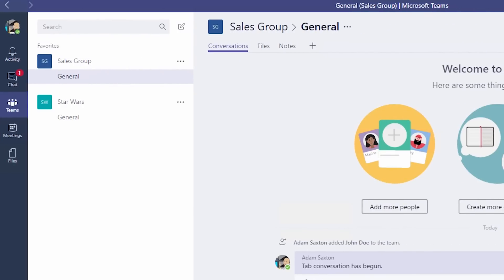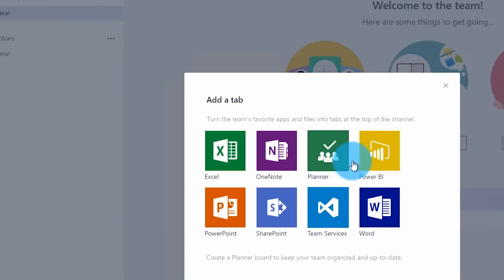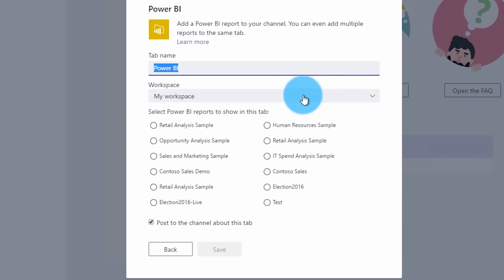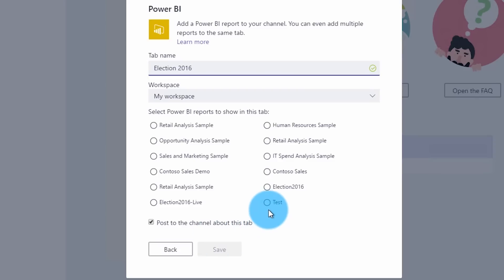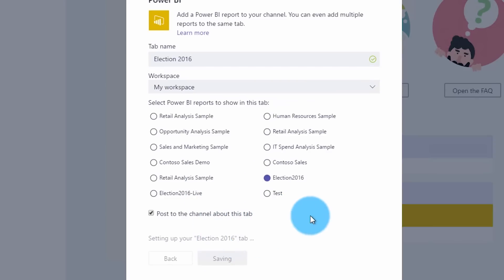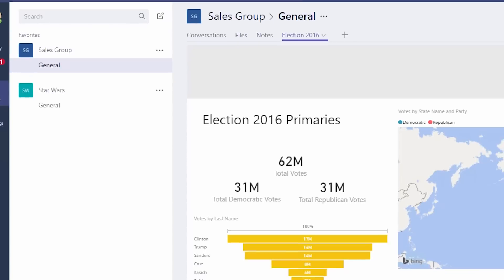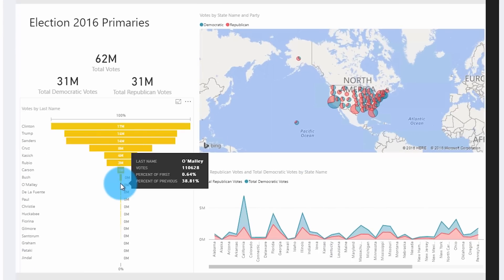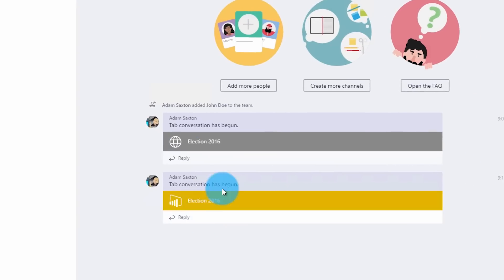Microsoft Teams and Power BI - MInute Monday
In this video, I show how you can include a Power BI report into your Microsoft Team channel. It is as easy as just adding a new tab.